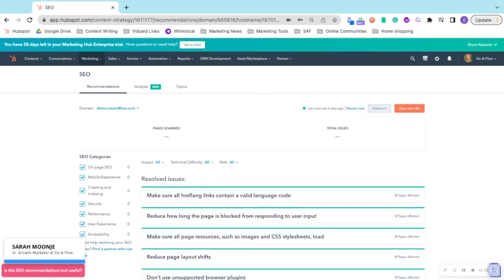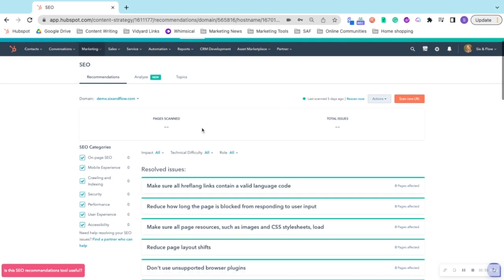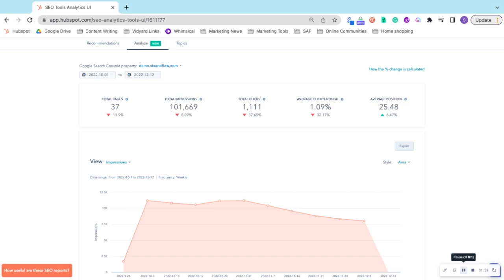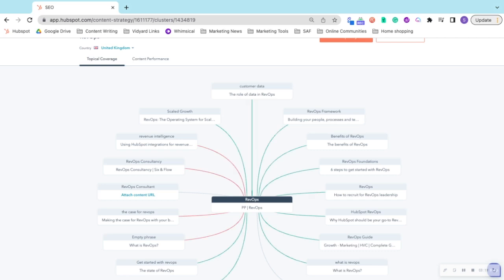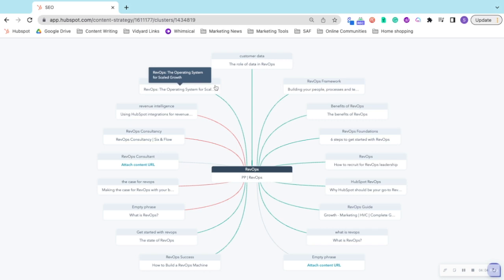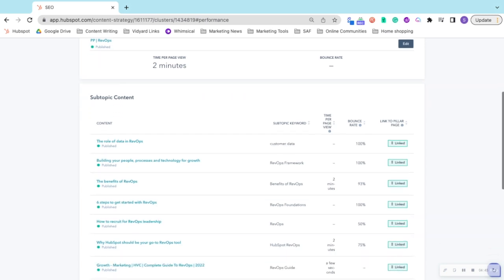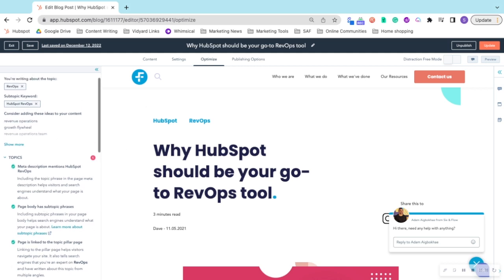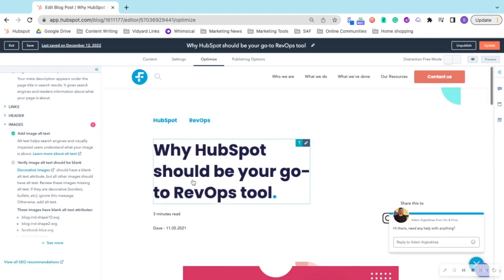HubSpot Training | A Comprehensive Look at HubSpot's SEO Tools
Looking to up your SEO game?

In this video, you'll learn about HubSpot's SEO tools and how they can help improve your website's ranking on search engines. You'll also see a demonstration of how to use the tools to track your website's progress and optimise your content for better search engine visibility.